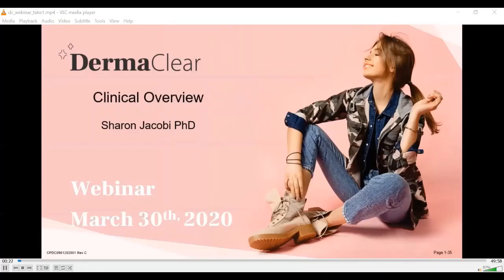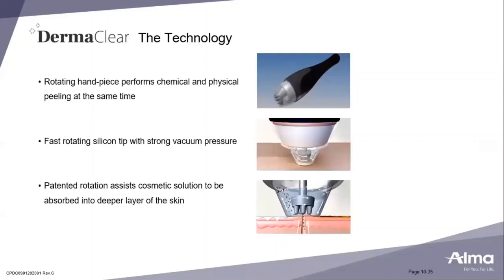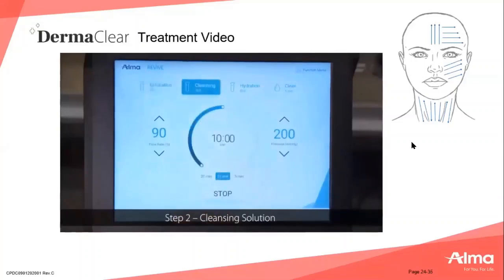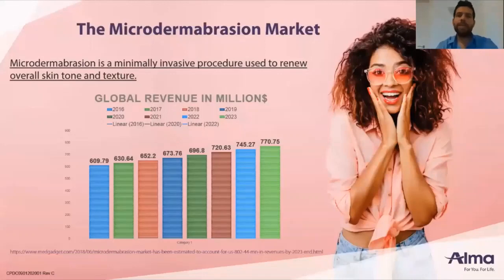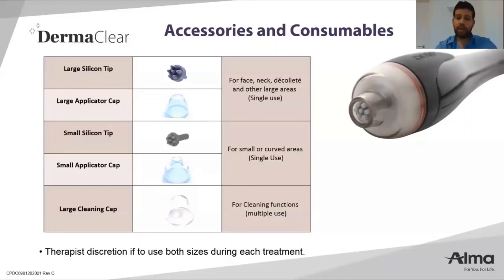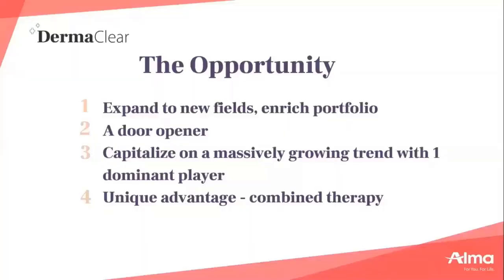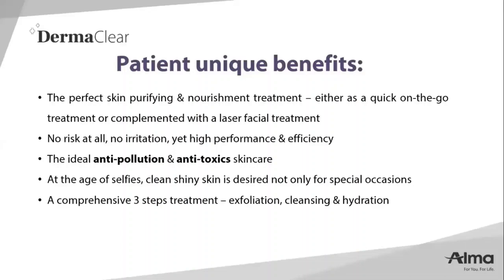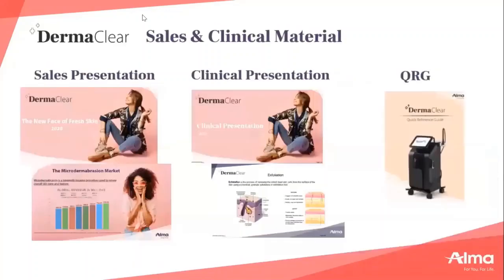Alma Lasers: DermaClear: Всичко, което трябва да знаете! Уебинар от 30.03.2020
Всичко, което трябва да знаете за DermaClear!

DermaClear е хидродермабразио платформа за почистване на кожата на лицето. Ексфолира, Почиства и Хидратира кожата на лицето с 3 разтвора в 3 стъпки, чрез мощен вакуум и уникален въртящ се накрайник!

Уебинар на Alma Lasers от 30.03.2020.